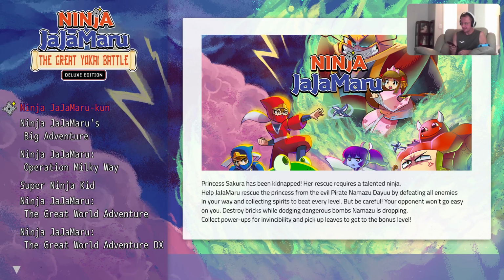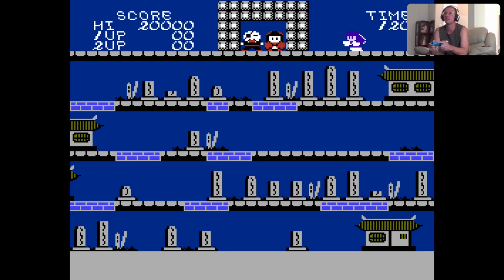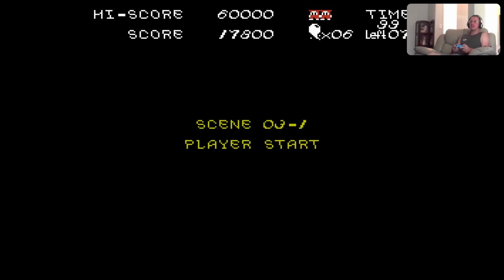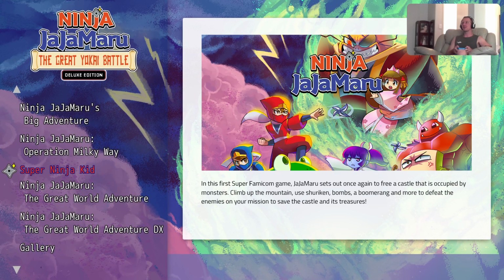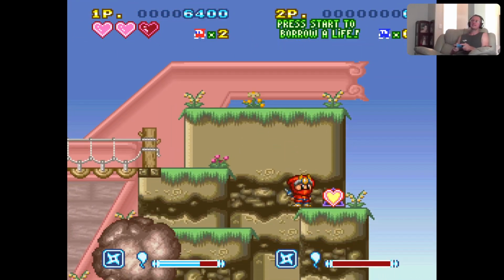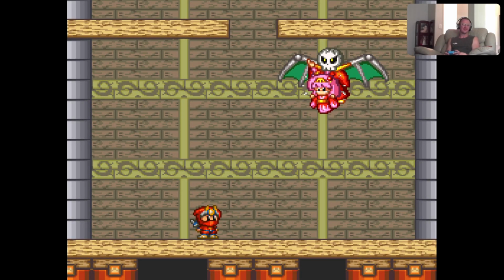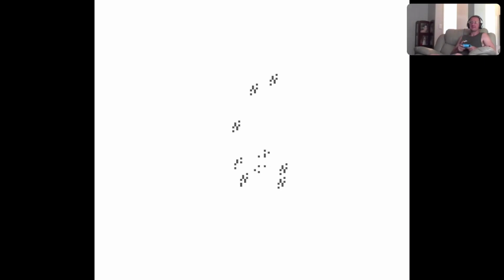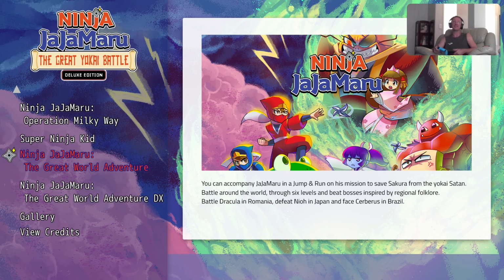Ninja JaJaMaru Retro Collection - ININ Games PS5 Gameplay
Ninja JaJaMaru Retro Collection - ININ Games PS5 Gameplay Twitch Stream - Unedited